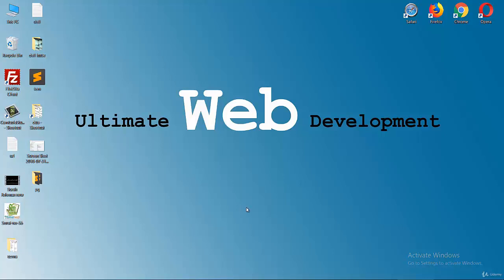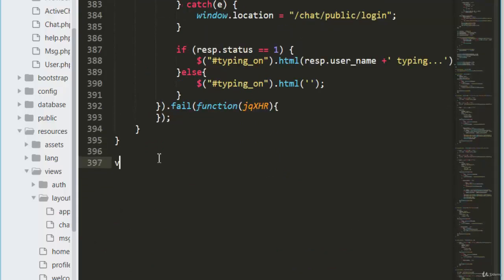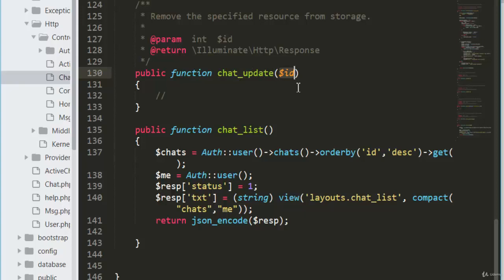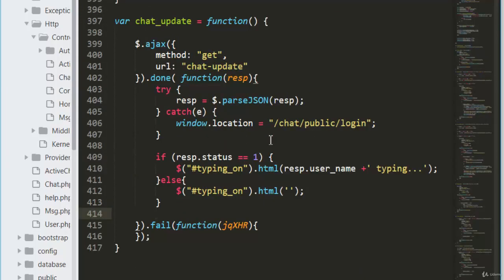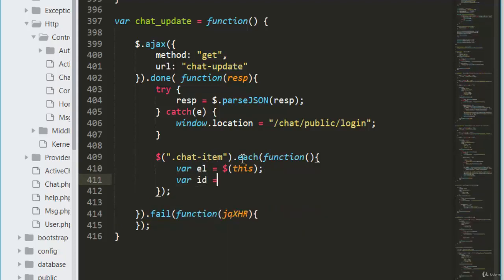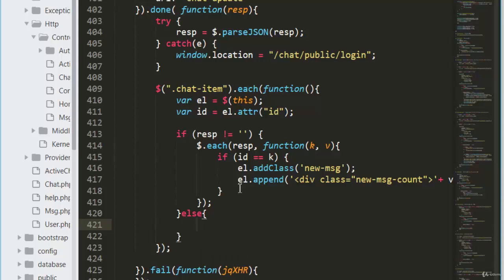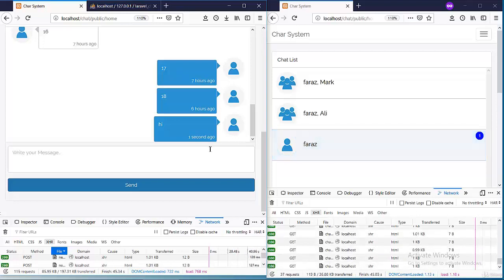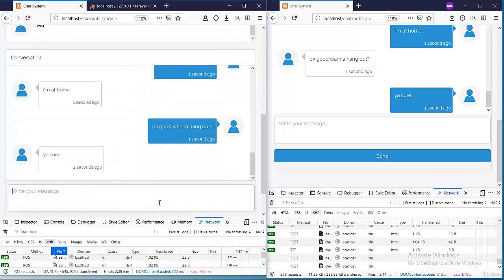Chat Application In PHP With MySQL And JavaScript - part 23/23